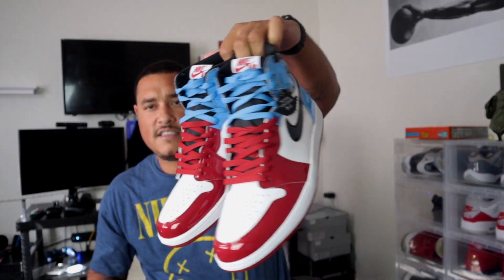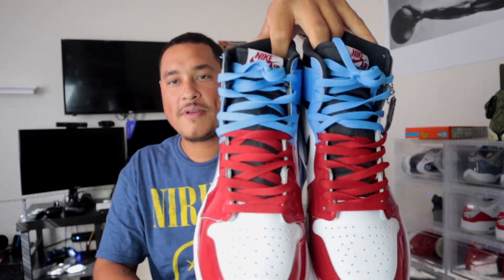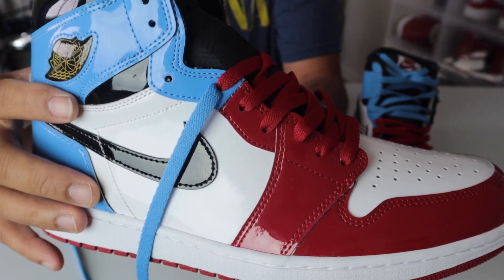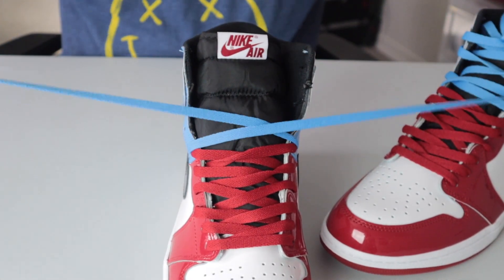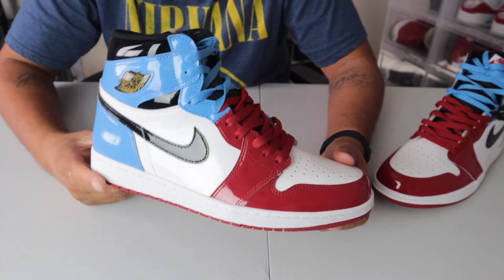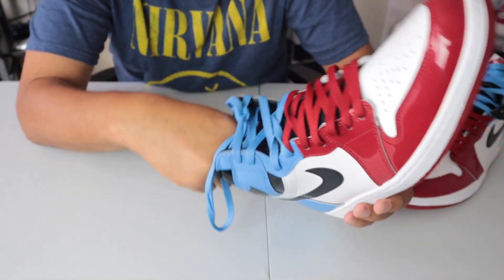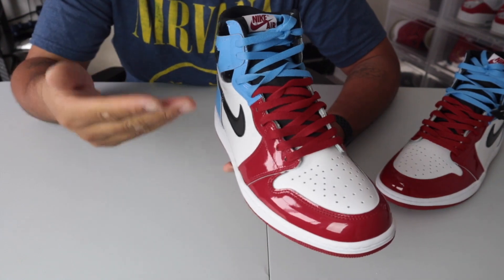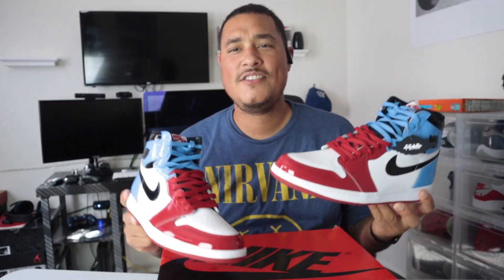How To Lace Jordan 1 Fearless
Gun owners need a badass Holsters check this out

Comment on any video your shoe size
TopzWorldYT

And for triple entry buy a TopzWorld Tee….